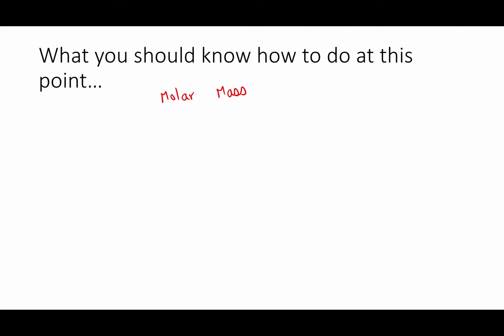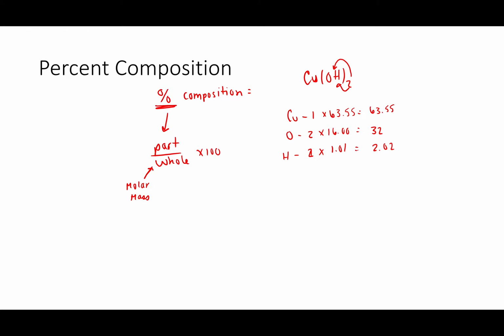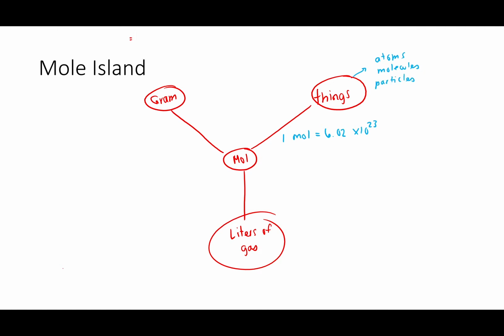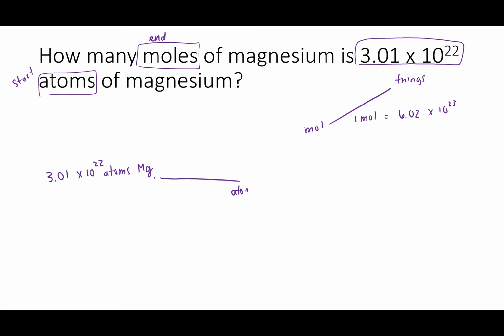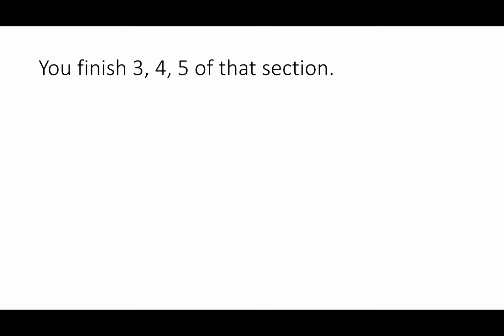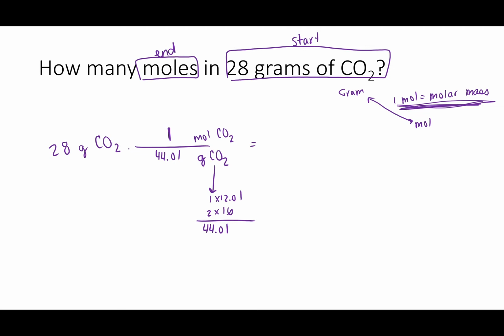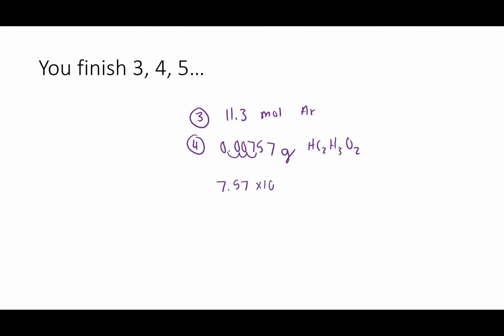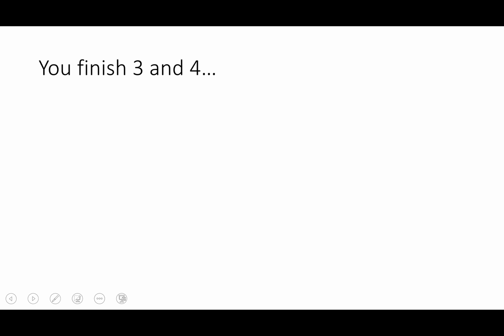Moles part 1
How to calculate basic molar conversions (g, mol, L of gas at STP)